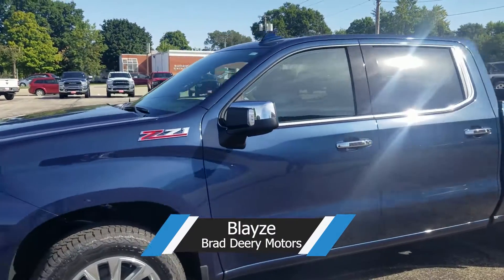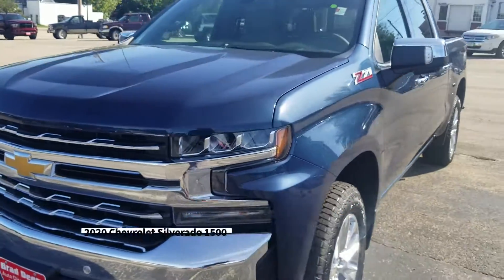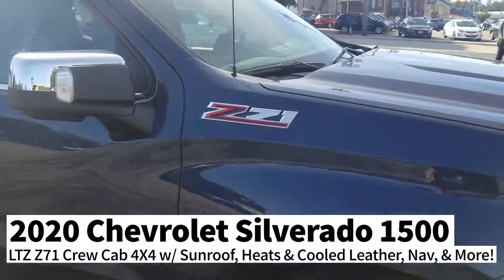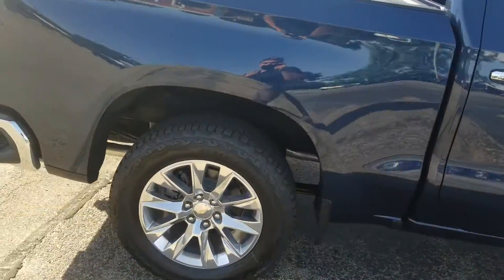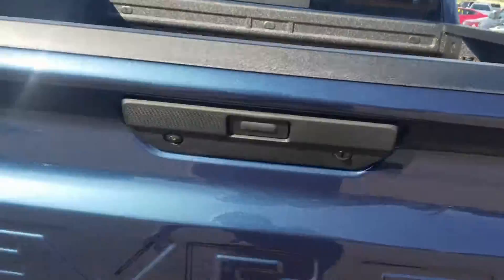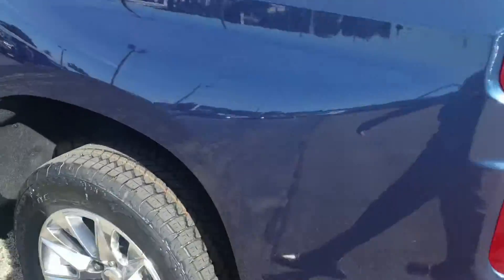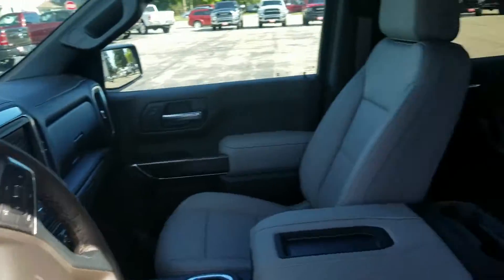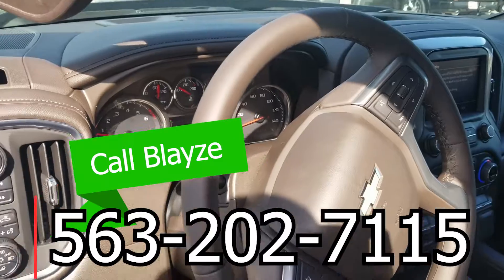New 2020 Chevrolet Silverado 1500 LTZ Z71 Crew Cab 4X4 for sale near Dubuque, IA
🔥This deal is on fire! Over $10K OFF MSRP! 🔥 Sales Consultant, Blayze, is showing you this wonderful new 2020 Chevy Silverado 1500 LTZ Z71!

This truck is LOADED with great options!
Navigation
Heated and Cooled Leather Front Seats
Heated Read Seats
Sunroof
and More!!!